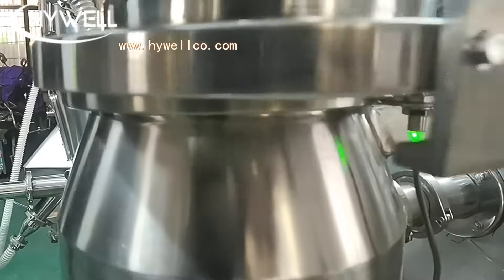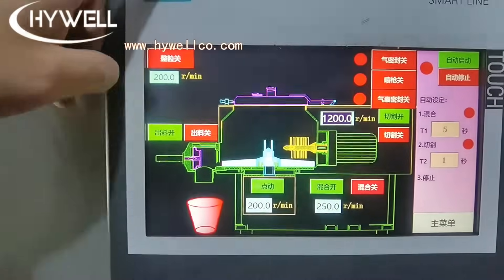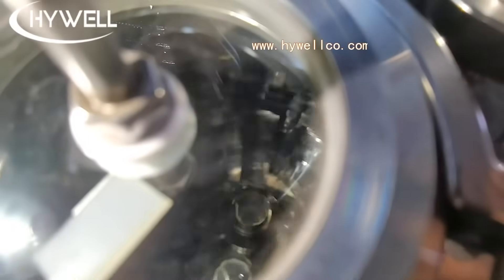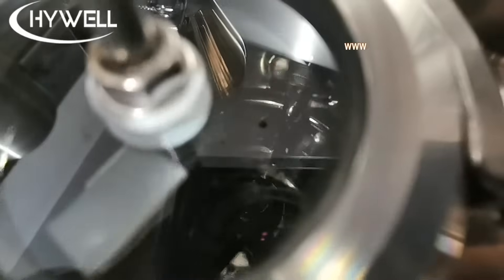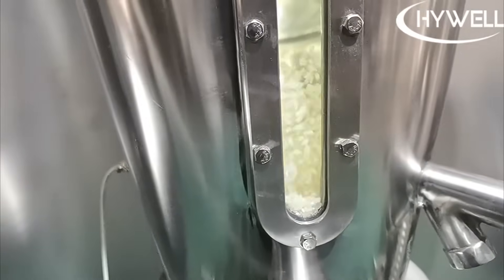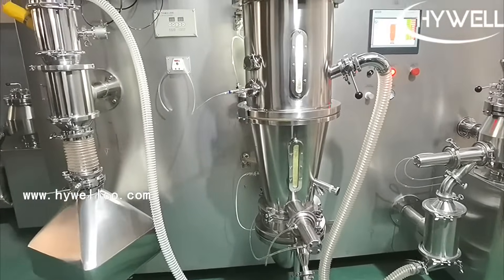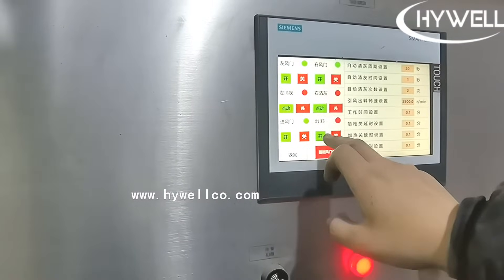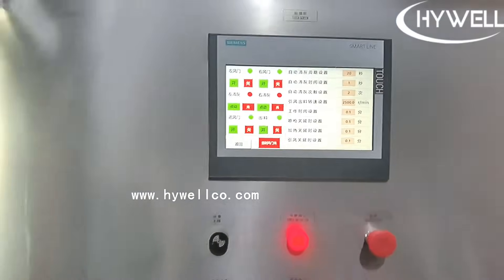Closed Production of Oral Solid Dosage Forms (OSD) by Wet Granulation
Oral solid dosage forms (OSD) are a popular way of delivering medications to patients. They include tablets, capsules, and powders that are intended for oral ingestion. OSD production involves a series of complex and interrelated steps, including formulation development, granulation, drying, and compression. To ensure the safety and efficacy of the final product, Oral solid dosage production must take place in a controlled environment that minimizes the risk of contamination. One way to achieve this is through closed production systems, which are designed to protect the product and the environment from potential hazards.
Closed oral solid dosage production refers to a manufacturing process in which the Oral solid dosage product is manufactured in a closed system that is isolated from the external environment. This system includes a series of interconnected, self-contained units that are designed to prevent the release of hazardous materials or contaminants into the environment. The use of closed production systems minimizes the risk of contamination and ensures that the final product meets the required quality standards.